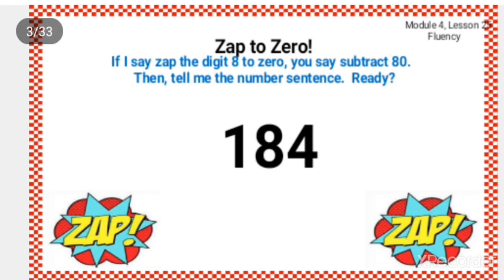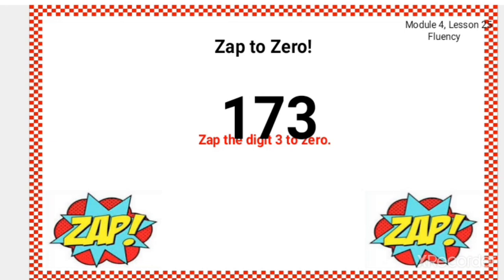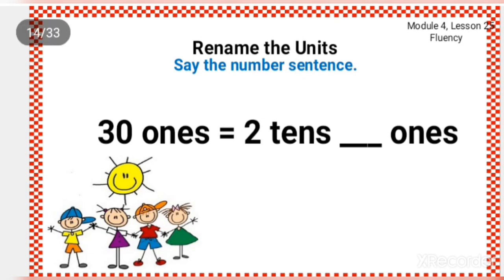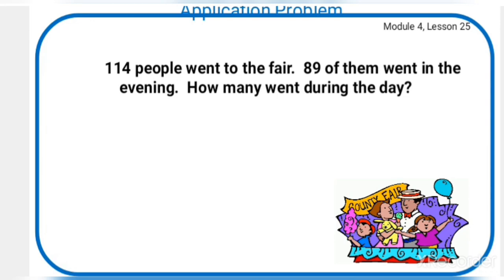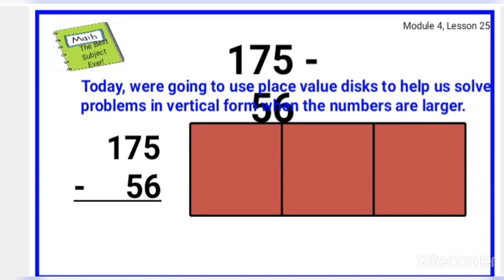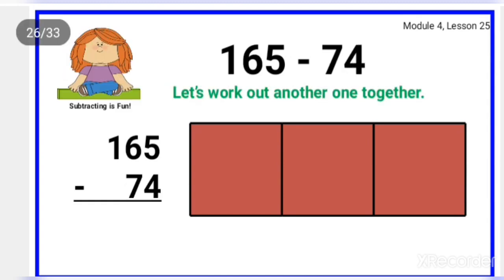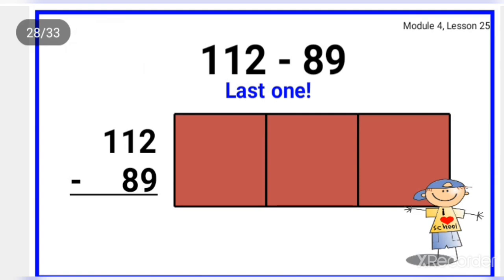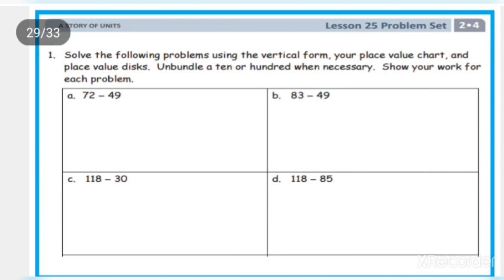G2 M4 lesson 25